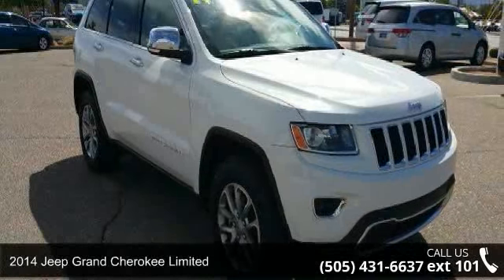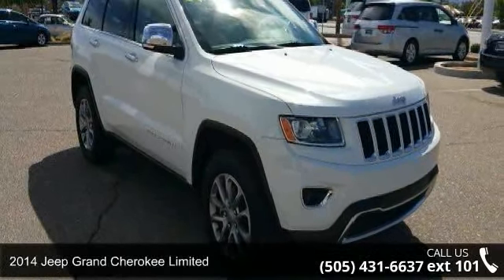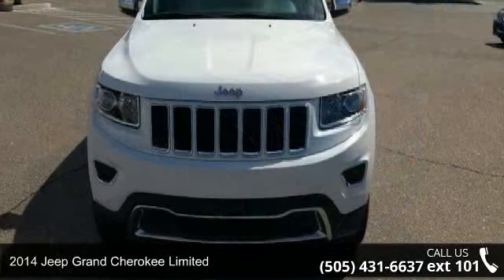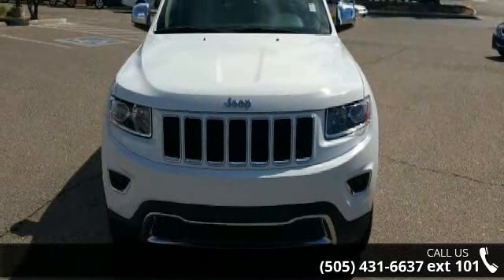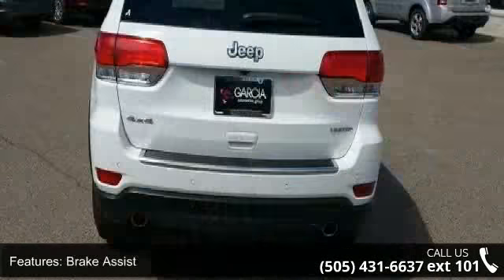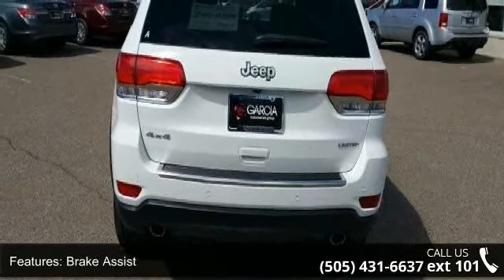2014 Jeep Grand Cherokee Limited - Garcia Honda - Albuque...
Looking for a clean, well-cared for 2014 Jeep Grand Cherokee? This is it. Your buying risks are reduced thanks to a CARFAX BuyBack Guarantee. This Grand Cherokee Limited has a tough exterior complemented by a well-designed interior that offers all the comforts you crave. This 4WD-equipped Jeep will handle beautifully on any terrain and in any weather condition your may find yourself in. The benefits of driving a 4 wheel drive vehicle, such as this Grand Cherokee Limited, include superior acceleration, improved steering, and increased traction and stability. More information about the 2014 Jeep Grand Cherokee: The Jeep Grand Cherokee has proven itself the premiere luxury SUV for 20 years. The latest Grand Cherokee builds on that tradition by offering civilized highway driving as well as the equipment to make a credible show off-road. The base Laredo 4x2 starts at just under $29,000 and comes very well-equipped.